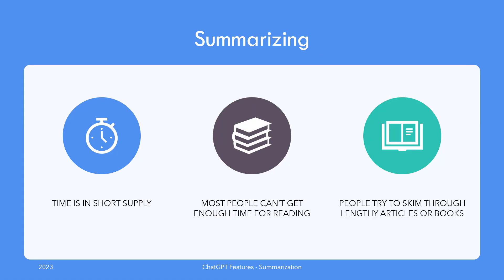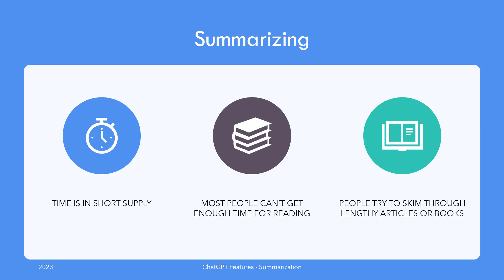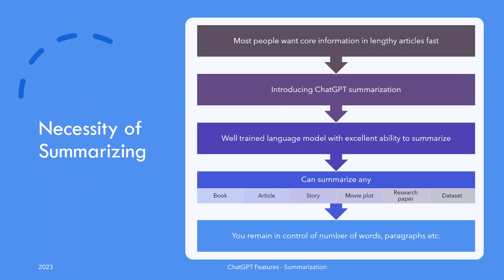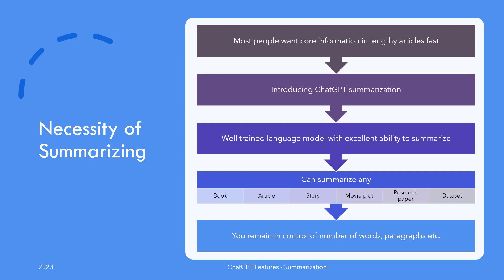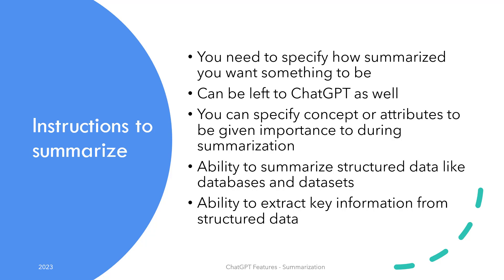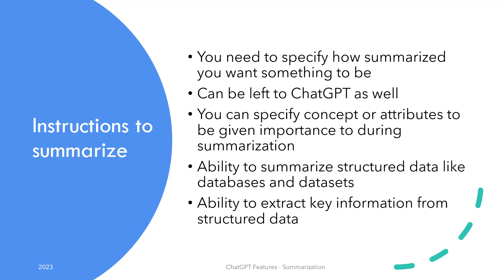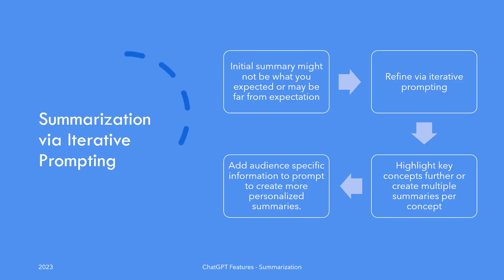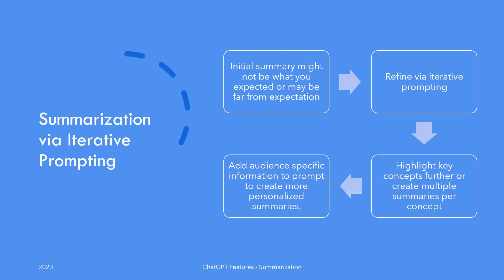How to Summarize Text with ChatGPT | Books, Documents & Iterative Prompts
Learn how to summarize text with ChatGPT, whether it's a book, article, or complex document. This video shows how to use prompts and iterative summarization to extract key insights and control the format.

ChatGPT summarization ability is applicable to summarizing both structured and unstructured data, you are in total control of which aspects or attributes to give more importance to, and what is the length and format of generated summary.

Be it a book or article, or a movie plot or database table, or even a terms and condition document, you can extract key points and meaningful insights with just a few instructions.

00:00 Introduction
00:07 Summarizing
00:51 Necessity of Summarizing
01:23 Instructions to summarize
02:30 Summarization via Iterative prompting
03:09 Conclusion